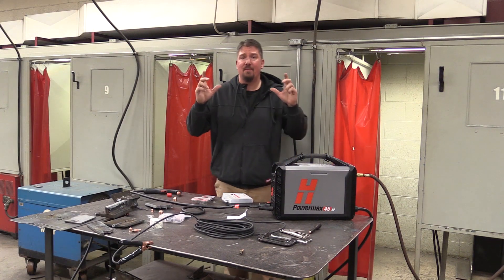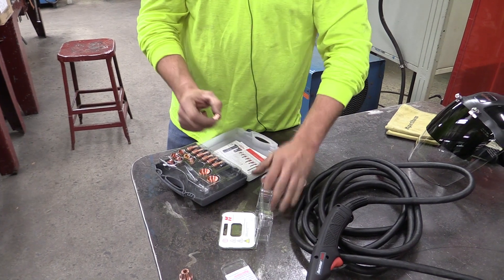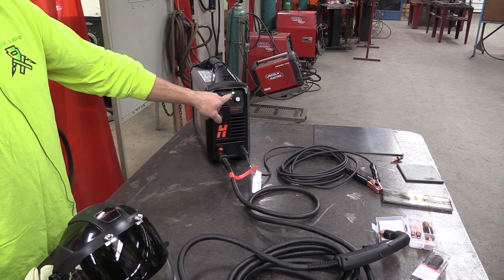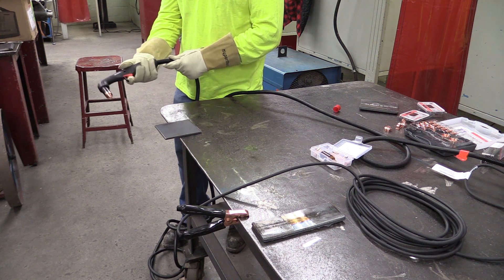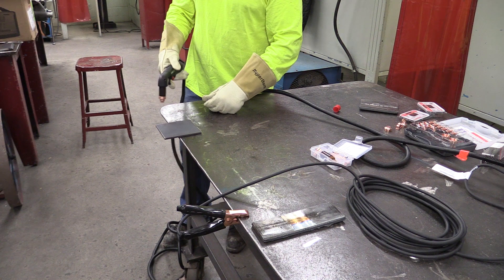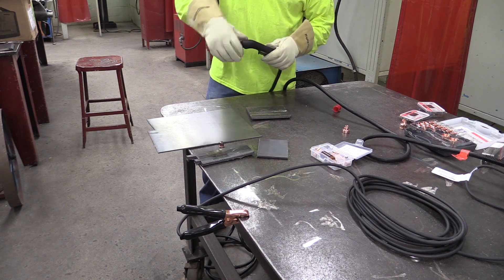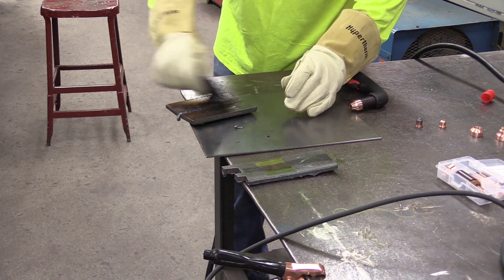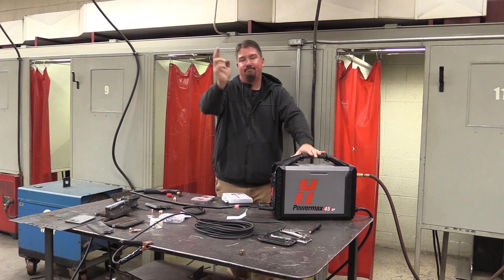Introduction to Plasma Cutting, Gouging, Consumables And What You Can Do With A Good Machine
Price the Hypertherm Powermax45 XP Hand System
Hypertherm Powermax45 XP Essential Handheld Cutting Consumable Kit

We hope you enjoyed watching our local welding class as they go over plasma cutting and talk about the different options.  Plasma cutting can be intimidating to get into and we hope this class will take away some of that intimidation factor.  Cutting metal with a plasma cutter is simple, clean and extremely fast.